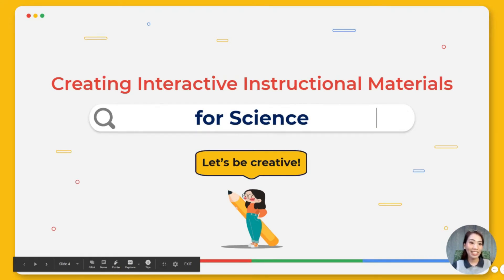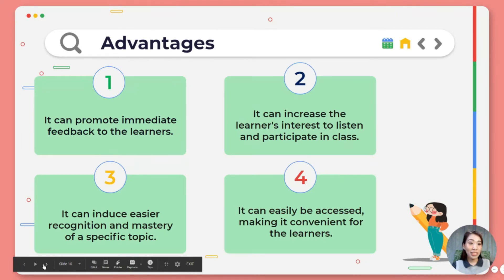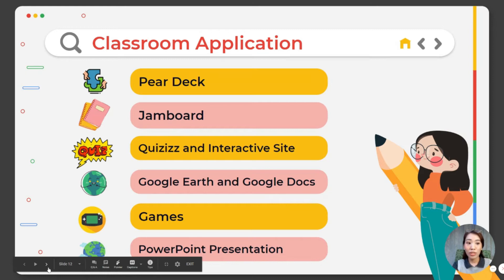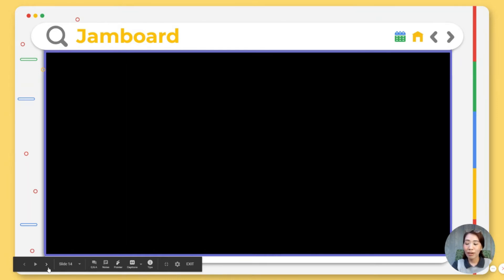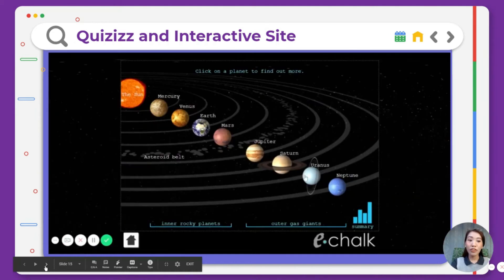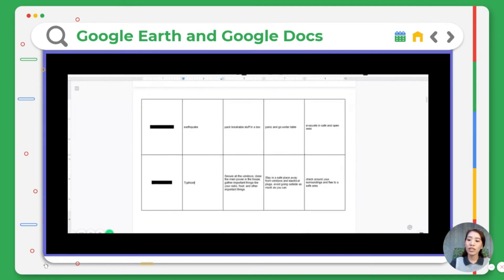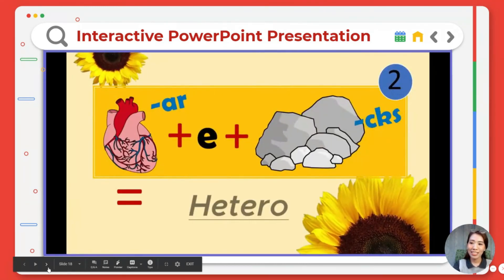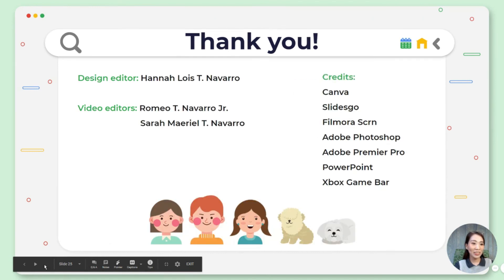Creating Interactive Instructional Materials for Science | DepEd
Creativity in Teaching Science for the New Normal in Education
by: Ms. Hannah Lois T. Navarro DLSZ Science Teacher